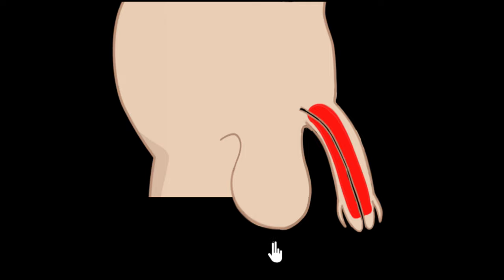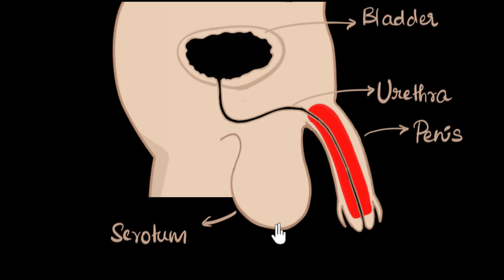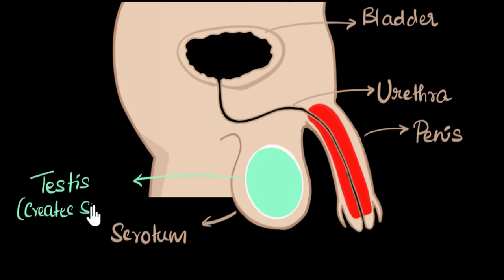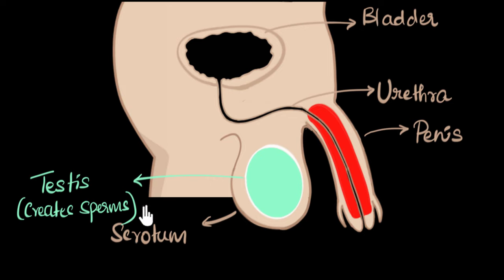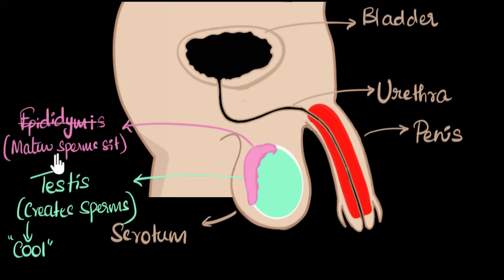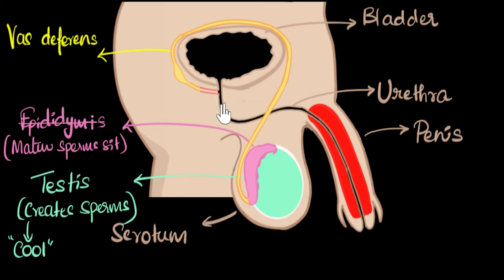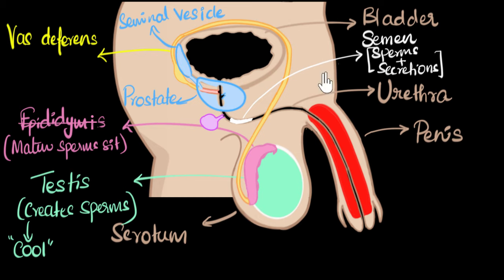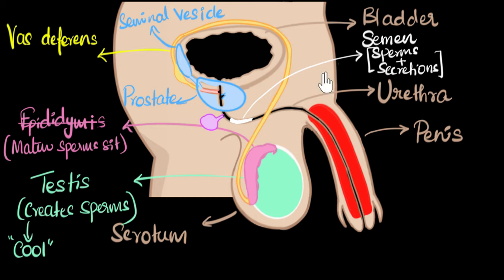Male reproductive system (humans) | How do organisms reproduce | Biology | Khan Academy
Let's explore the male reproductive system in humans